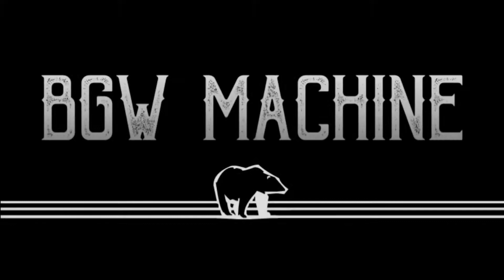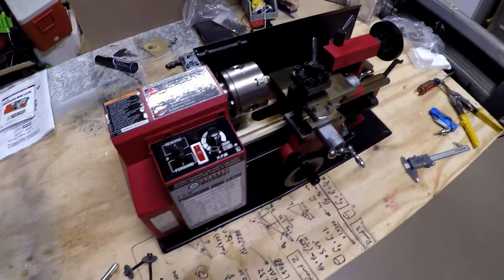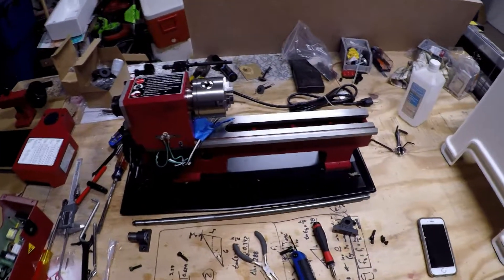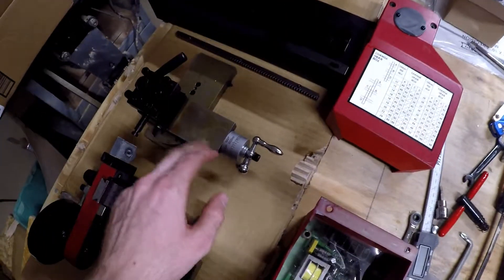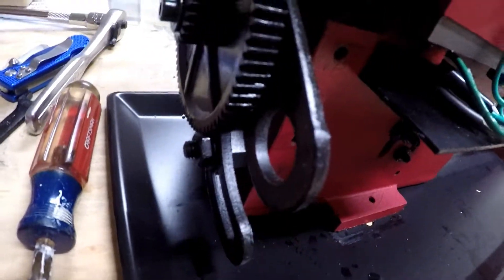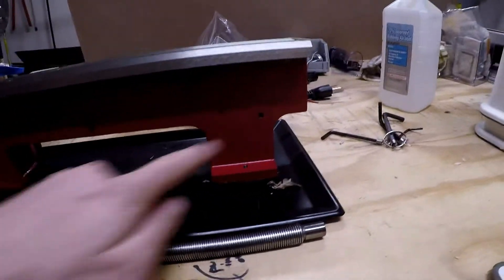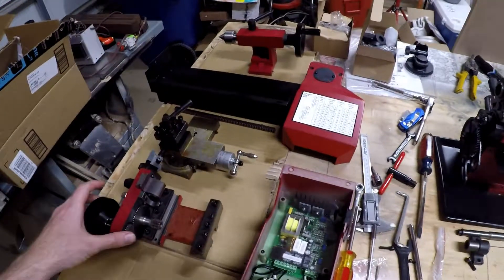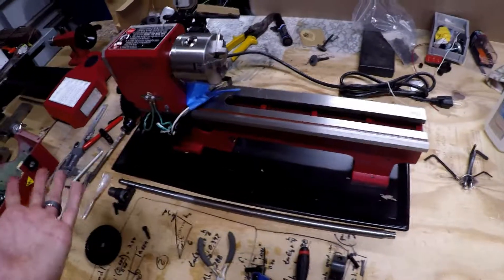7x10" CNC Lathe Conversion - Update #1 - Teardown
Join me in tearing down the lathe and prepping if for new components.